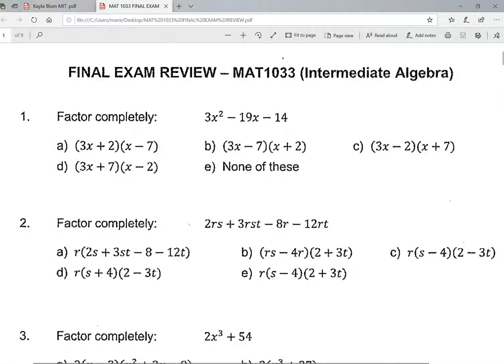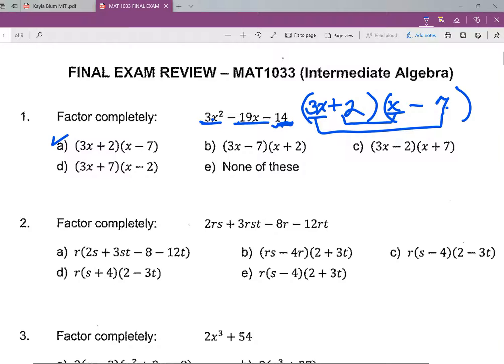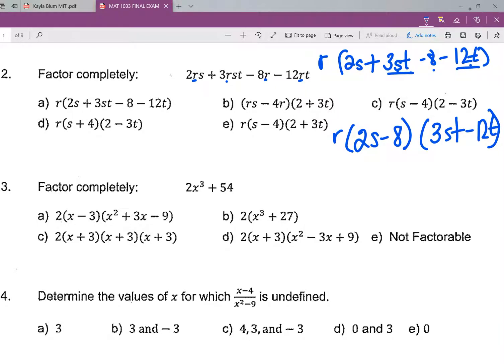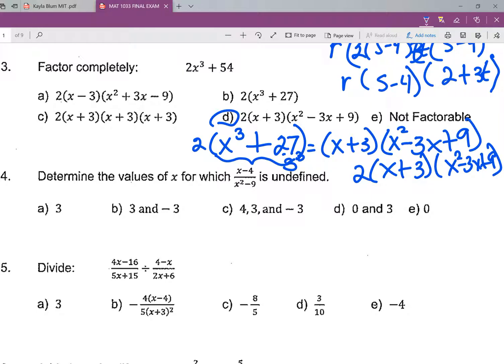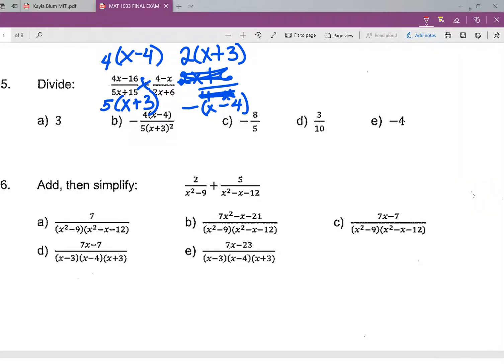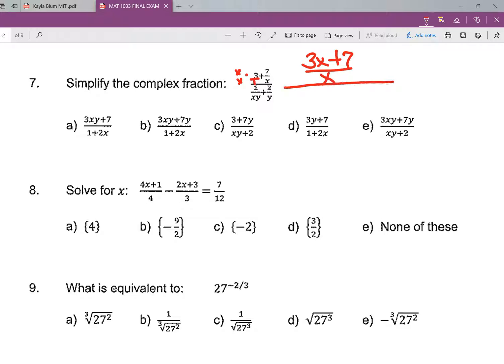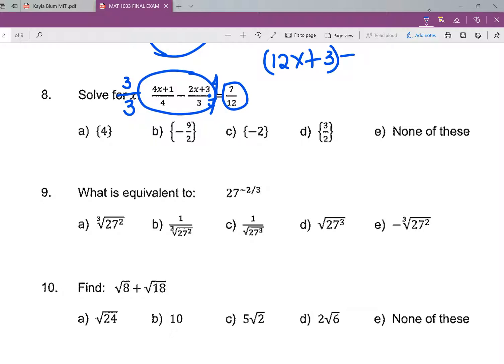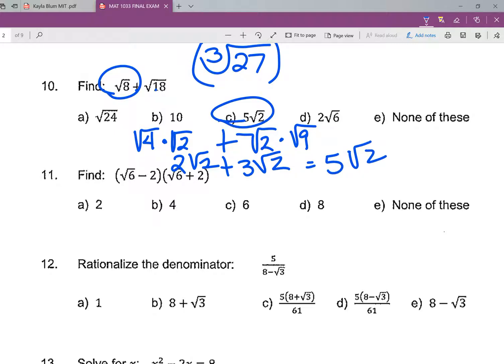Part 1 MAT 1033